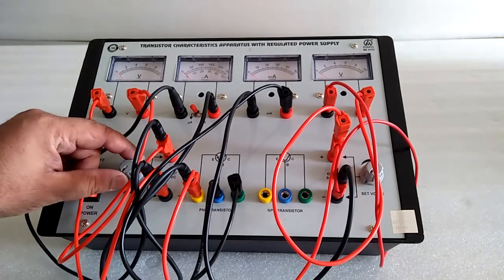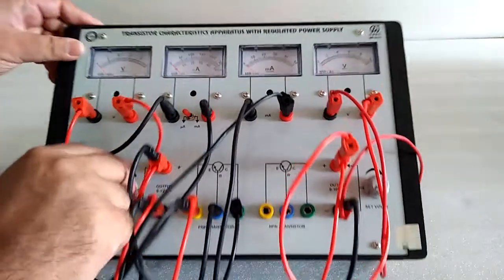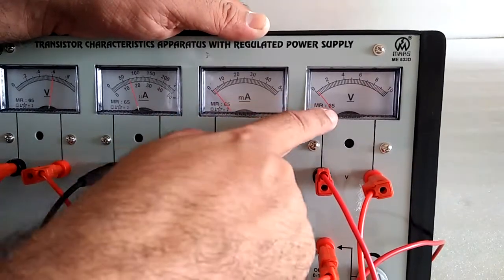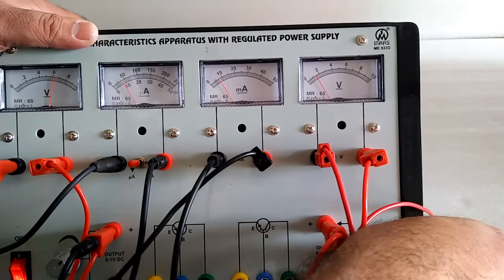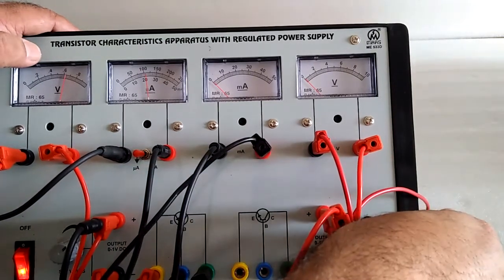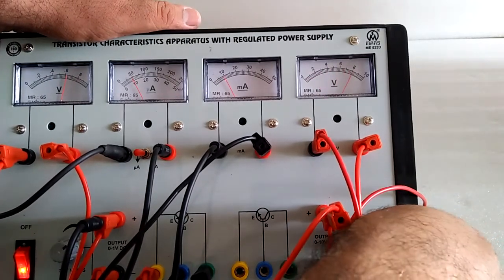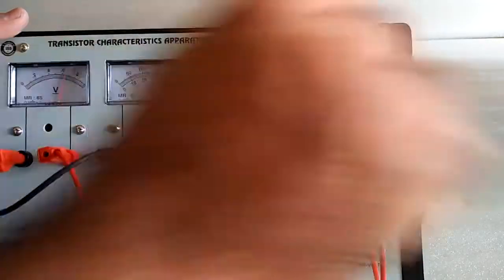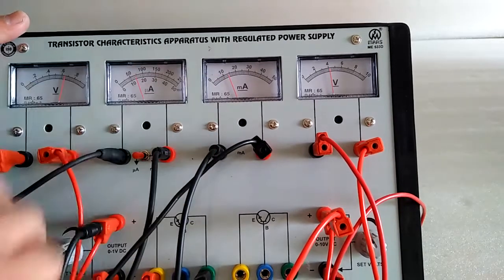Transistor Characteristics Apparatus by Mars Edpal Instruments Pvt. Ltd. (ME 533D). Part- 2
Transistor Characteristics Apparatus with Aluminum Panel & Square Meters, Regulated Power Supplies. It has been designed to plot the Input, Output and Transfer characteristics of a PNP & NPN transistor in common emitter and common base configurations.
Video Part- 2 to plot the Output and Transfer Characteristics.